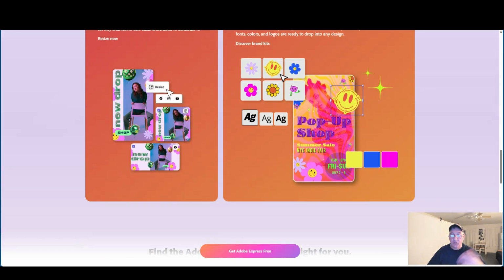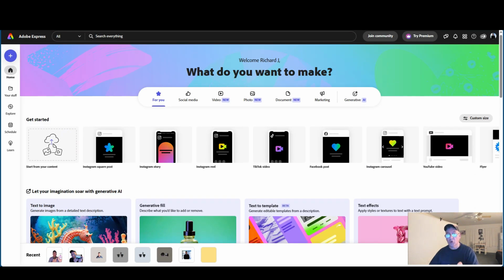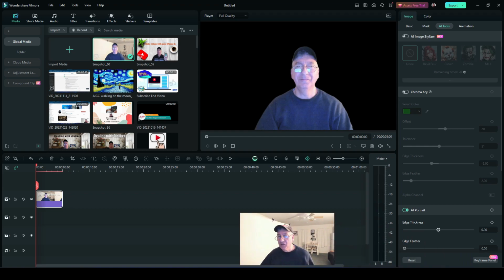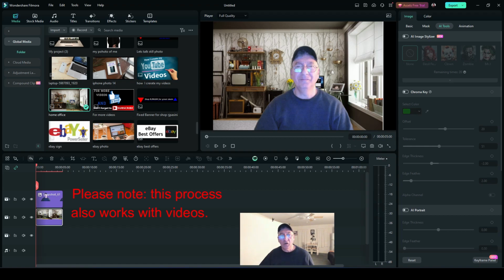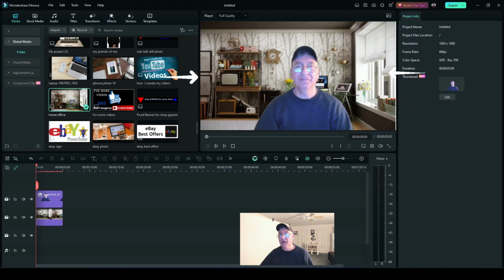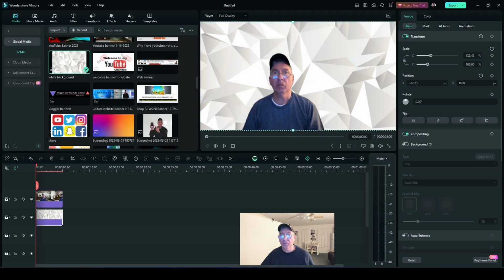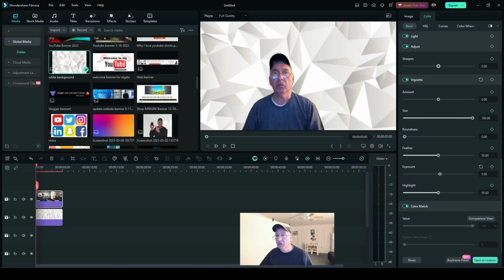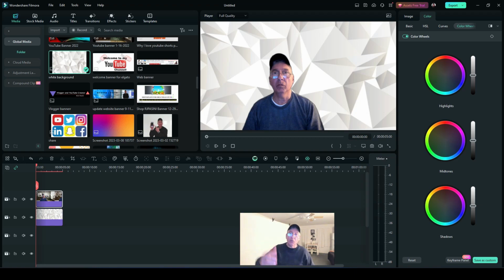Removing background images in filmora 13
In this video, I am sharing information on how to remove background images in Filmora 13.